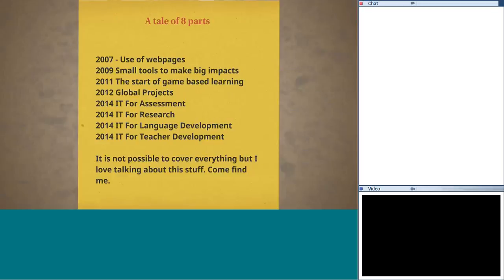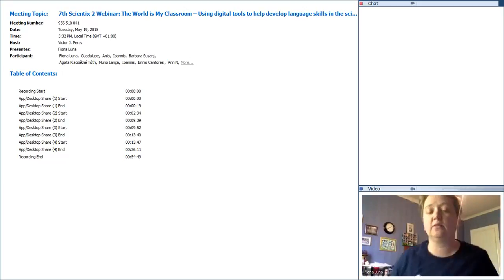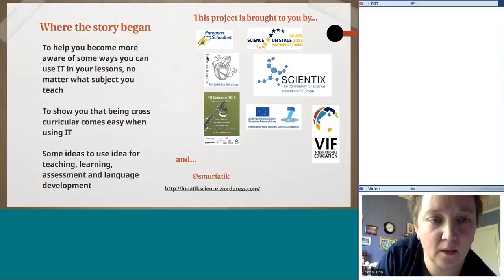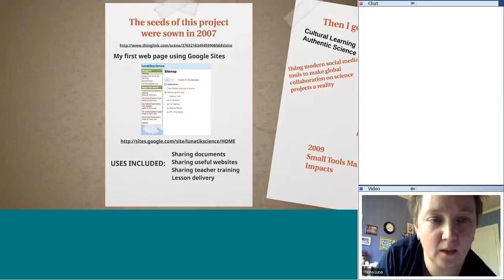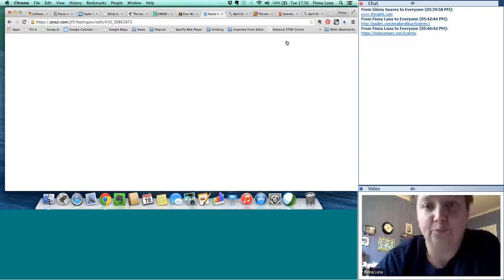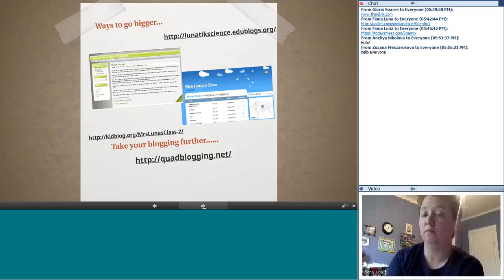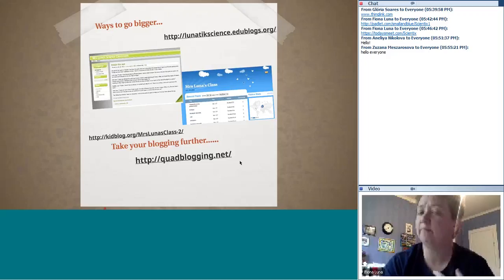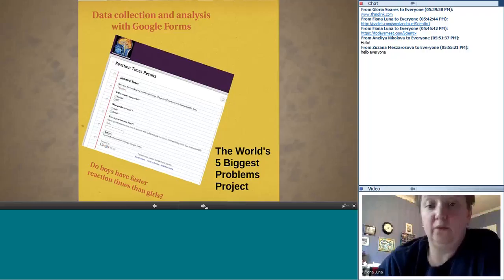Scientix Webinar: The World is My Classroom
The webinar took place at 17.30 CEST in the Scientix online meeting room.

Webinar outline:
Using social media in schools can be met with apprehension but it can also bring engagement and authentic learning opportunities. This webinar introduces the use of social media in the context of science learning and teaching: from small, free, tools to conducting larger collaborative science investigations. At the same time, participants learn about different aspects of using social media in the classroom, such as internet safety and privacy.

About the presenter:
Fiona Luna graduated from Glasgow University in 1998 with a degree in electronic engineering. After a number of years working in industry she decided to change careers, first working in Special Needs education before qualifying to teach physics, general science and ICT in 2006. Since then she has worked in schools in the United Kingdom, USA and Sweden. She currently works in a bilingual school in southern Sweden, delivering science lessons in English. Since 2013 Fiona has been the Scientix Deputy Ambassador in Sweden. She has been interested in the effective use of ICT and language development in the science classroom for many years and has presented her work at many events, including Science on Stage 2013.